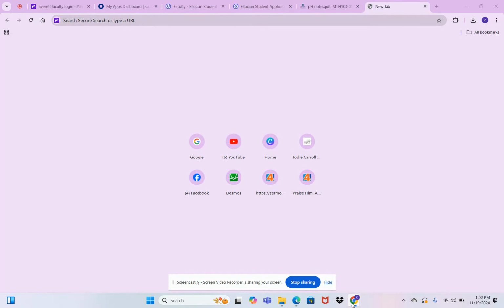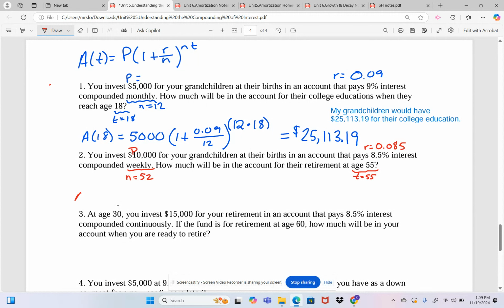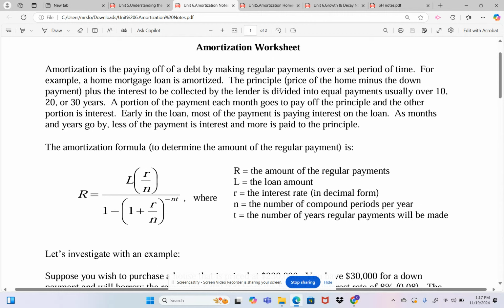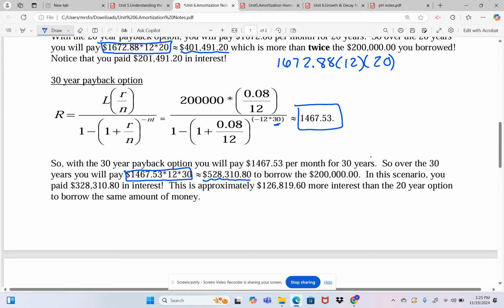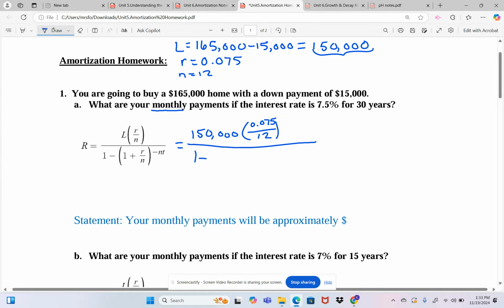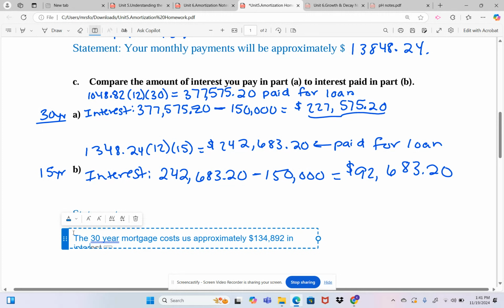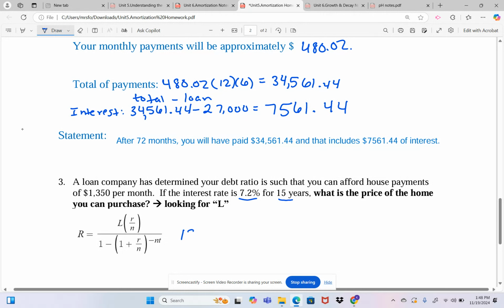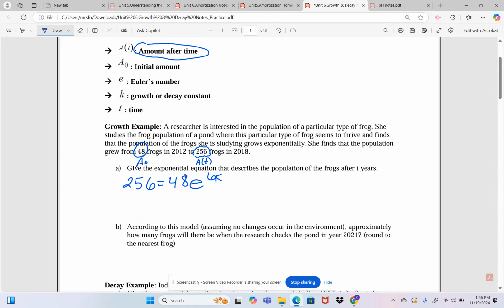Continuous Compound Interest + Amortization